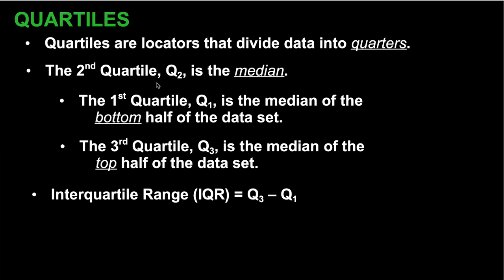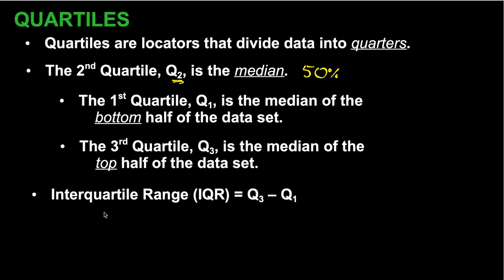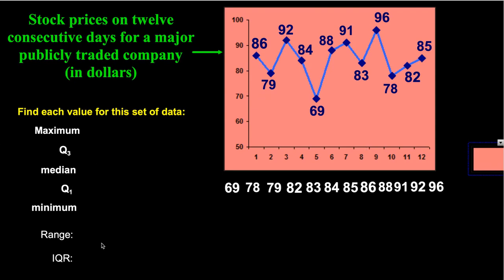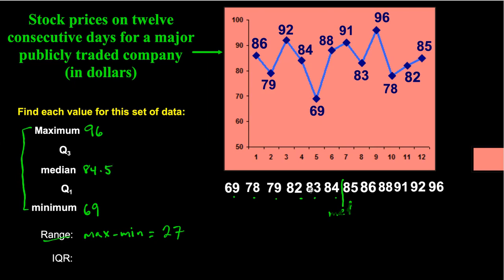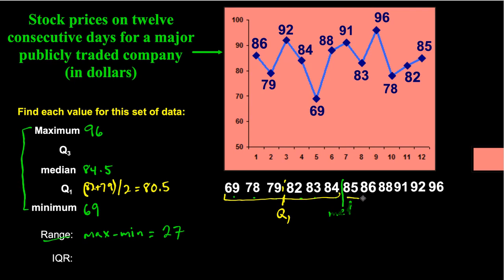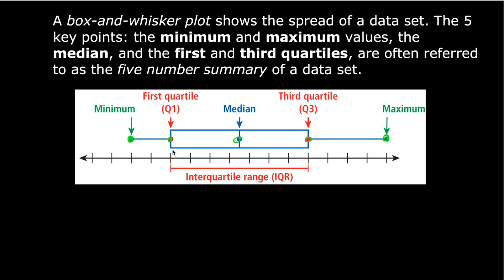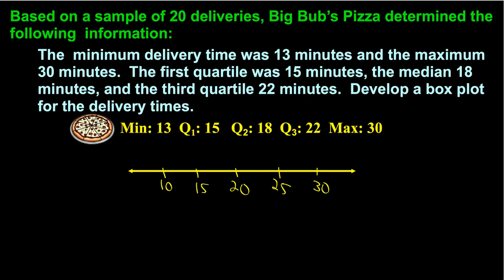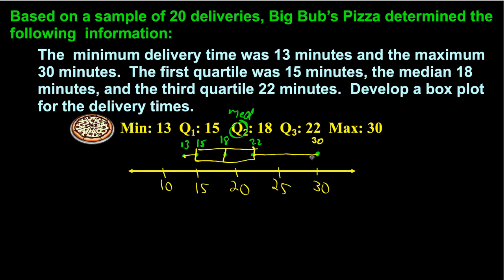Quartiles and making boxplots from data